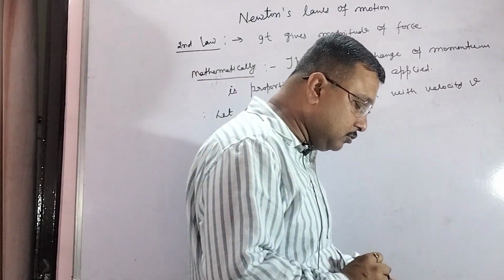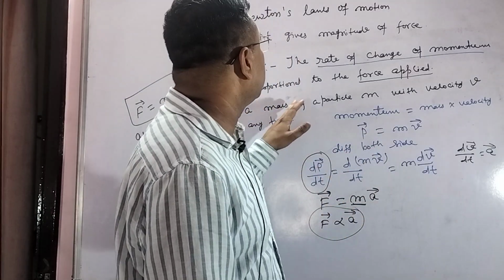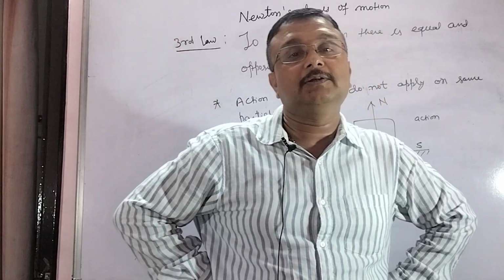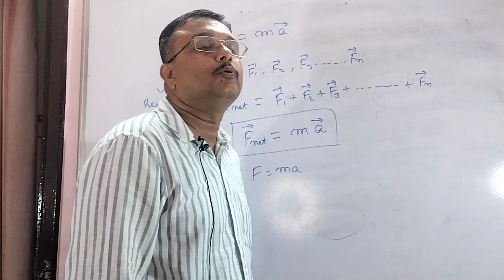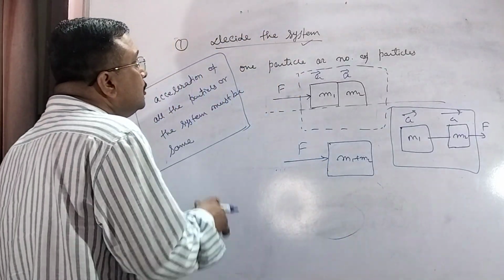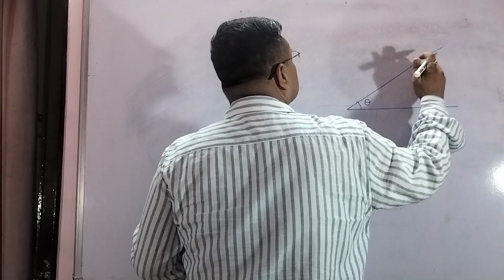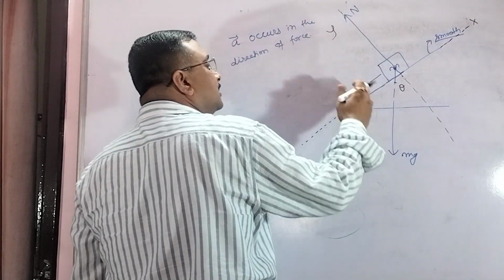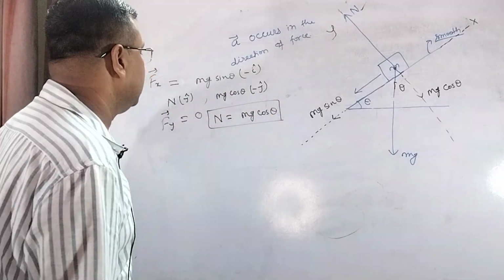Newton's Laws of Motion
Force
Newton's laws
Numericals on force
Free body diagram
problems on force